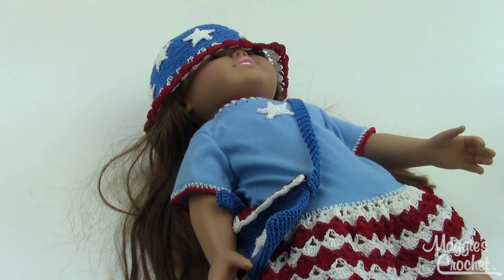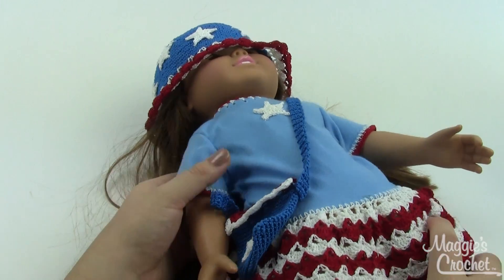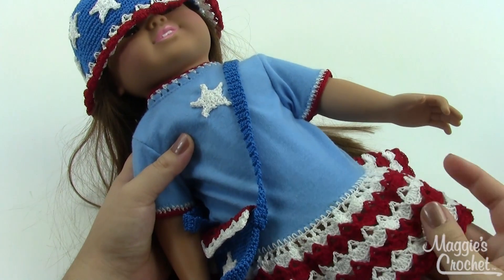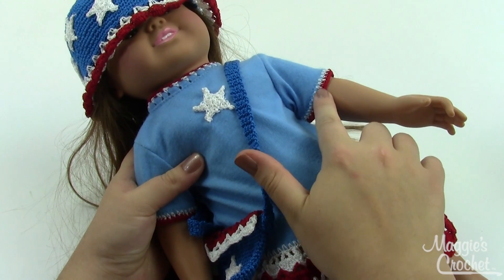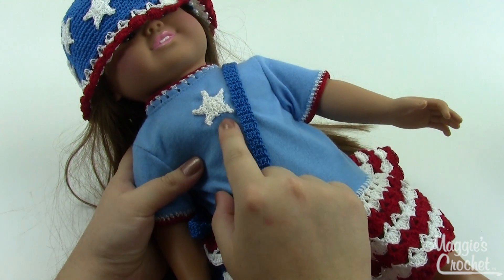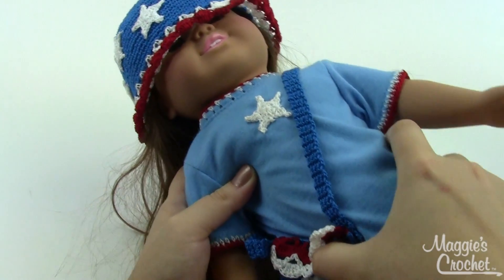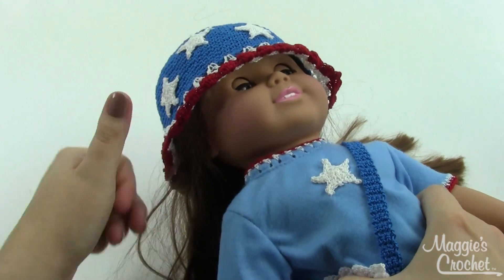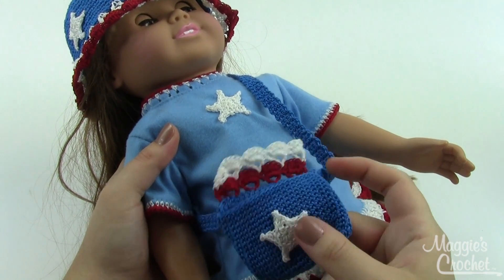Little Miss Liberty Crochet Pattern Product Review PB162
Size: Fits most 18 inch dolls
Worked using size 10 cotton thread and a steel #7 hook.
Pattern contains instructions for the dress, purse, and hat.